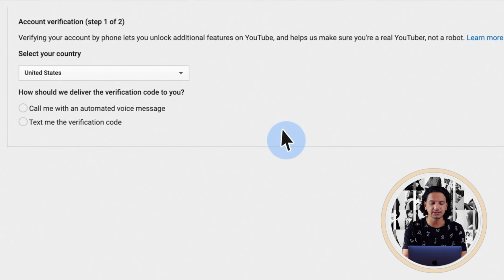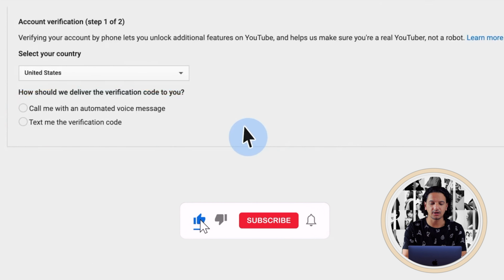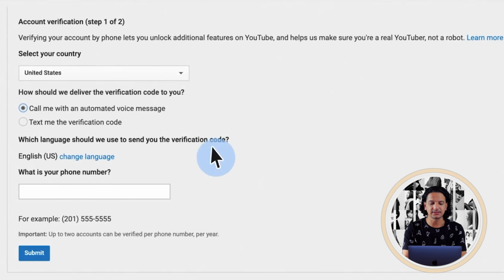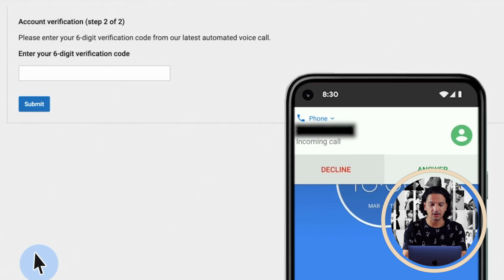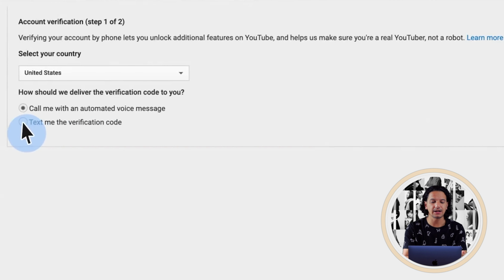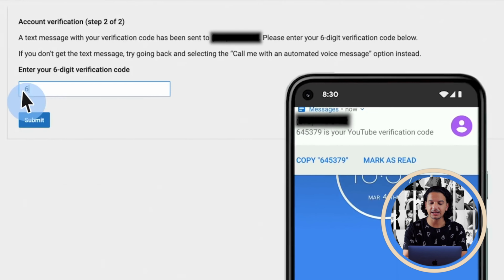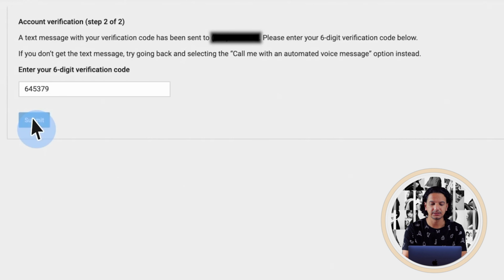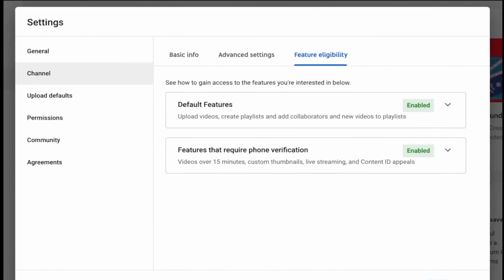How to Verify your Youtube account in 2 min | Technical Advisor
Here is the steps on how to verify your youtube account in with just few clicks. Following this you will be able to get your youtube account verified. A change that benefits... well, watch the video.

★ Gear I use:
Macbook Pro 2020
Maono AU-A04 Condenser Microphone Kit (Black)
Beats Flex Wireless Earphones